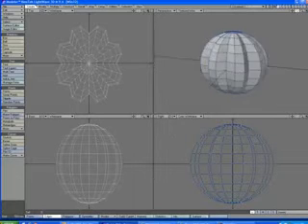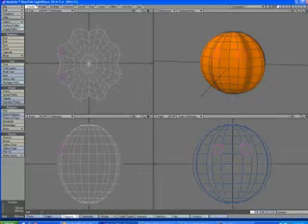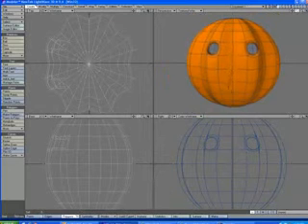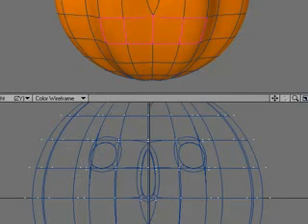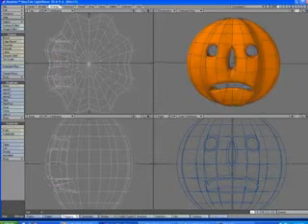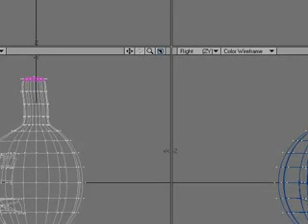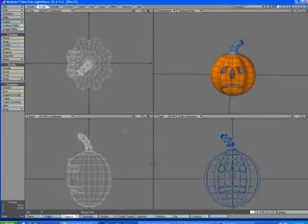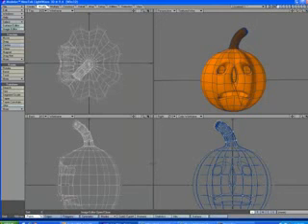pumpkin part 1 WMV V8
step by step to make a jack-o-lantern in 3D